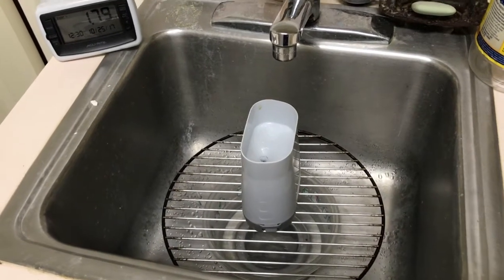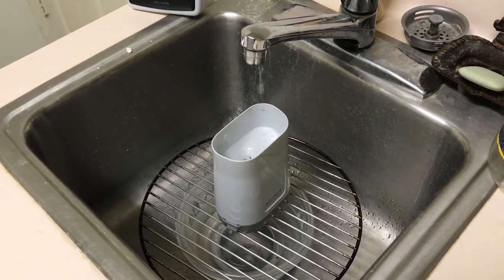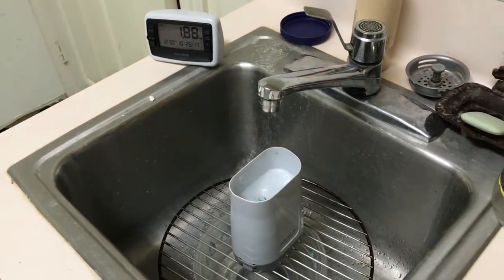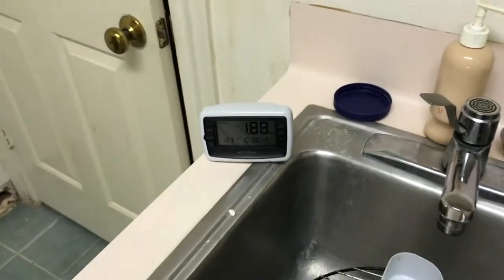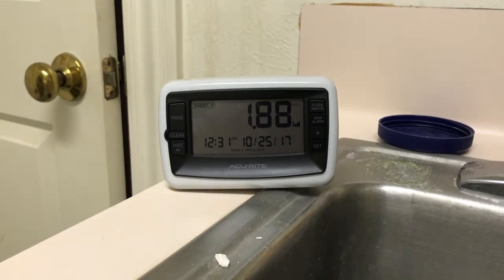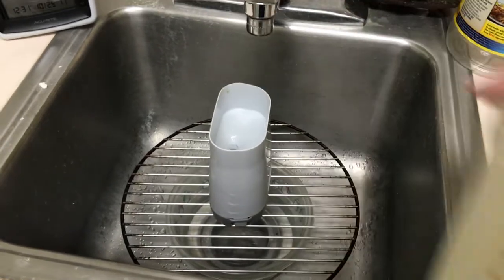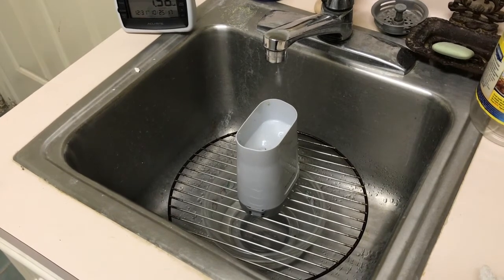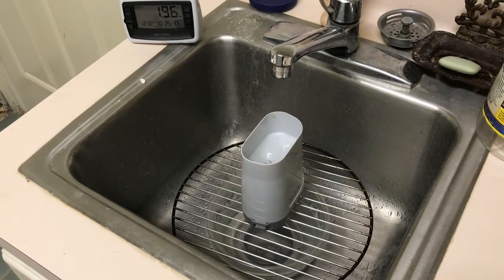AcuRite Rain Gauge Calibration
A better way to calibrate the AcuRite rain gauge.  The user manual suggests poking a hole in a paper cup of 8oz water.  That should drip slowly (and constantly) into the gauge and yield 1.68" measured.  This approach allows you for much longer calibrations (eliminating experimental error).  Each ounce of water you drip in the calibration is equivalent to 1.68/8 == 0.21" measured.  So if you drip 20oz, your gauge should show 4.2" rain.